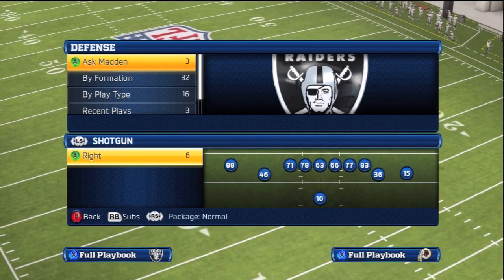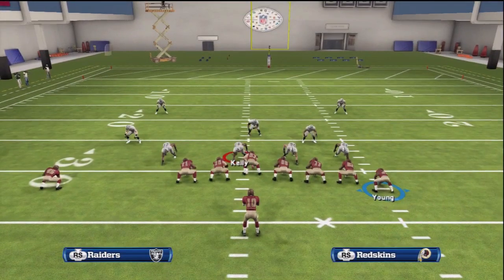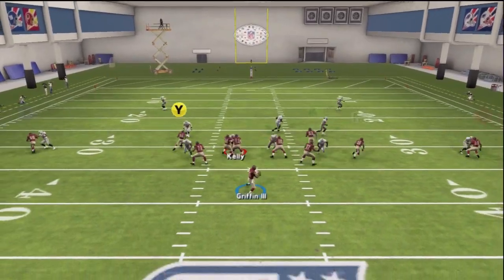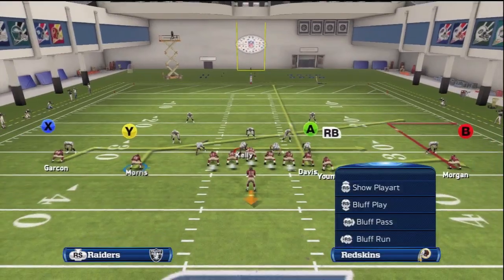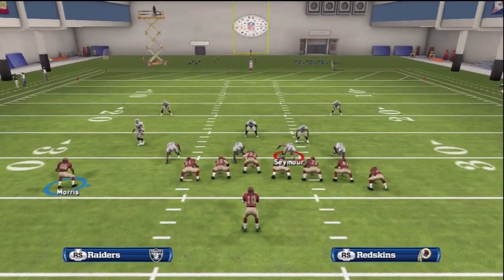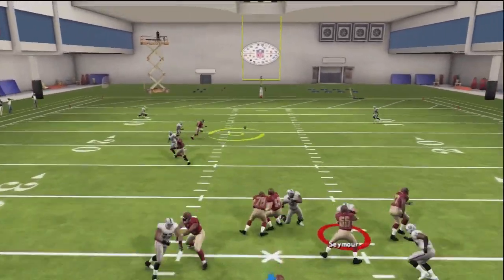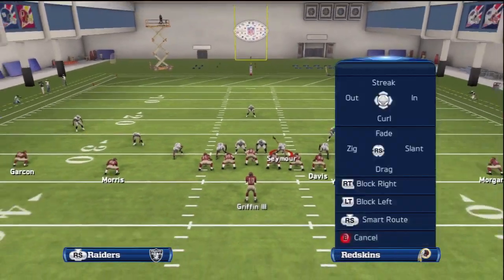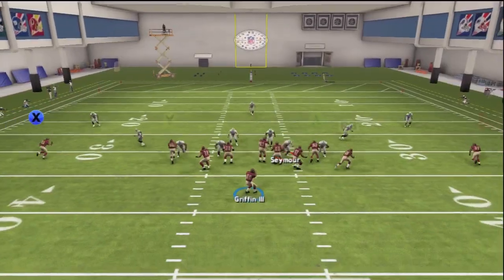Madden 13 Tips - Vince Lombardi - Shotgun Right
Become A Madden Daily Premium Member For the Best Advanced Madden 25 Tips & Schemes

We are breaking down the deadly Shotgun Right formation out of the Vince Lombardi playbook. If so, we will do a couple more Vince Lombardi videos in the future so please give us some feedback.

***GREEN BAY OFFENSIVE GUIDE OUT NOW***
to purchase it.